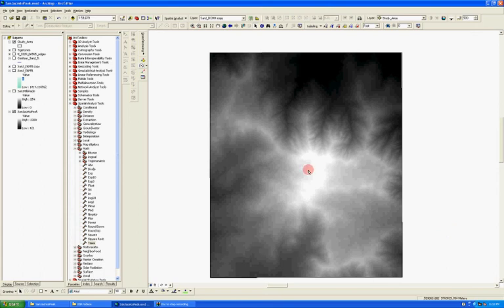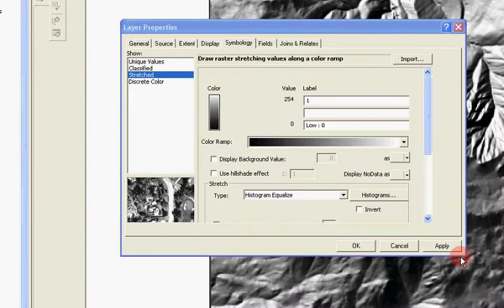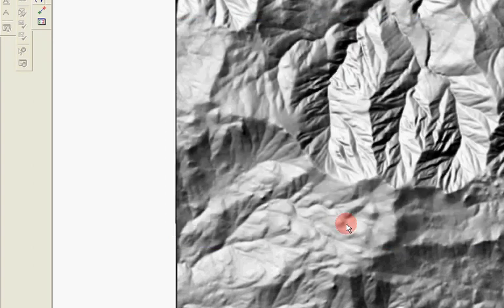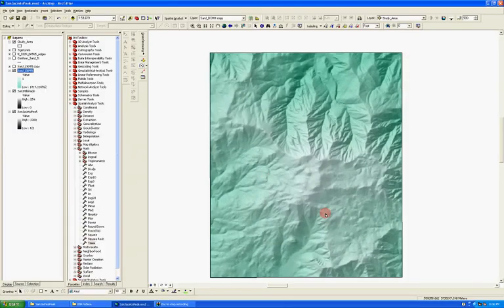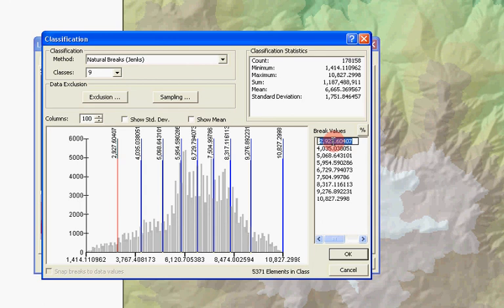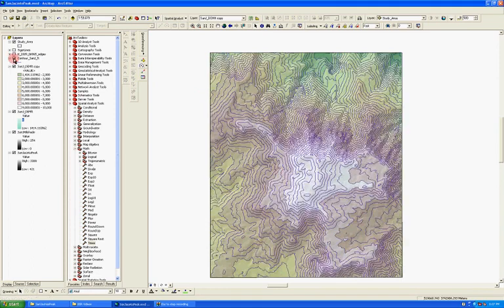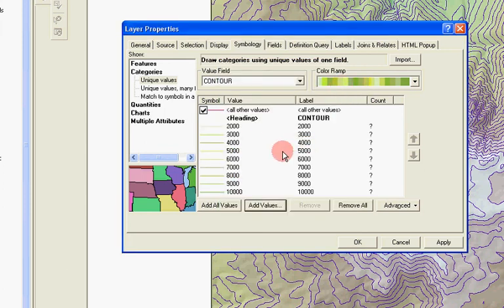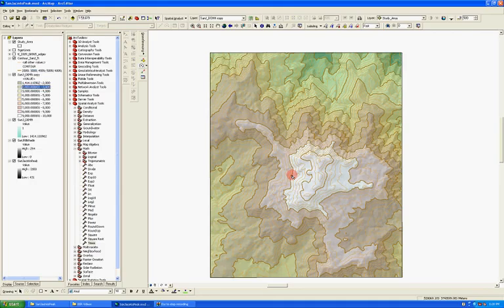Topographic Mapping in ArcMap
A simple topo map with shaded relief and contours constructed from one DEM.